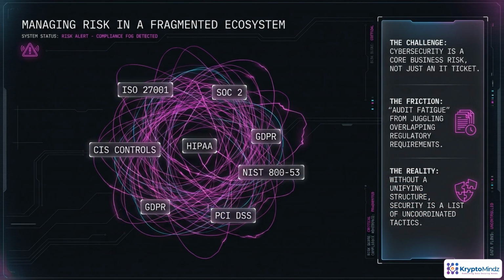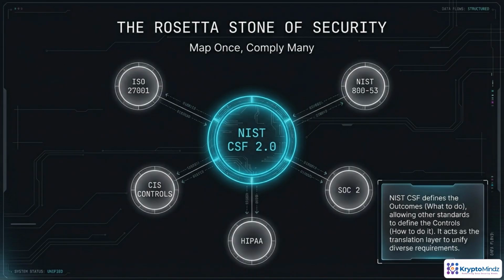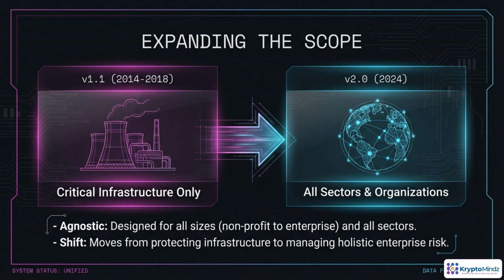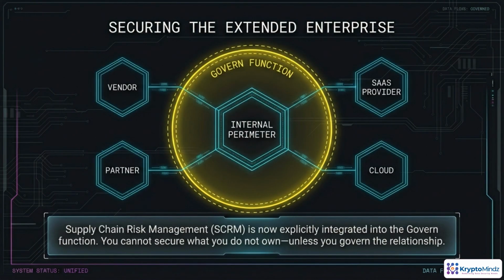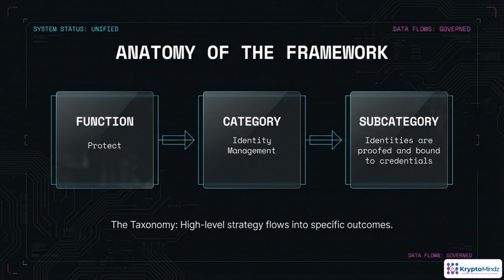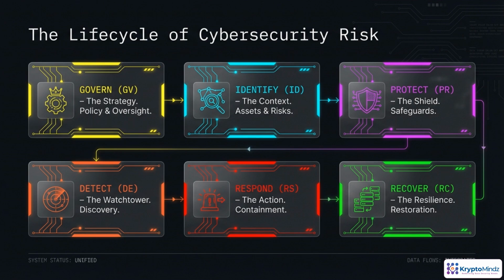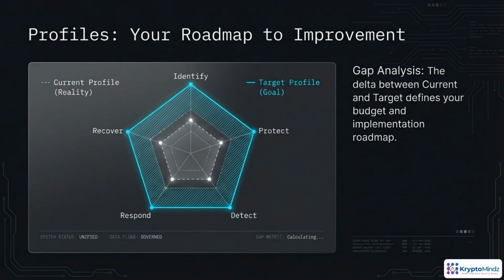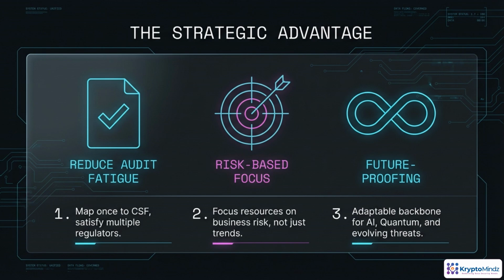NIST CSF 2.0 Explained: Unifying ISO, SOC 2 & CIS Controls | Module 1.1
Drowning in ISO 27001, SOC 2, NIST 800-53, CIS Controls and GDPR all at once? This lesson shows how NIST CSF 2.0 becomes your single, risk-based backbone to unify compliance and security into one coherent program.

In this module, you’ll see how to move from ad-hoc, tool-driven cybersecurity to a structured, outcome-focused strategy that leadership and auditors can understand. We’ll unpack how NIST CSF 2.0 acts as a Rosetta Stone across frameworks and why the new Govern Function is essential for modern, cloud-first and vendor-heavy environments.

You’ll learn how to:
- Cut through compliance fog by mapping ISO, SOC 2, CIS, PCI, HIPAA and more to NIST CSF 2.0
- Shift from reactive controls to a defensible, repeatable, risk-based security program
- Use CSF 2.0 outcomes to define what good security looks like across business units
- Explain cyber risk and investment decisions using a shared language for leadership
- Apply the Govern Function to clarify accountability, risk appetite and priorities
- Tackle supply chain and third-party risk using contracts, SLAs and right-to-audit

This video is part of a broader corporate training track on cybersecurity, DevSecOps, cloud security (AWS, Azure, GCP), and secure software development offered by KryptoMindz.

Estimated progression: This module fits early in the course (Week 1–2), right after foundational cybersecurity concepts and before deep dives into application security, blockchain security, DevSecOps pipelines and zero trust architecture.